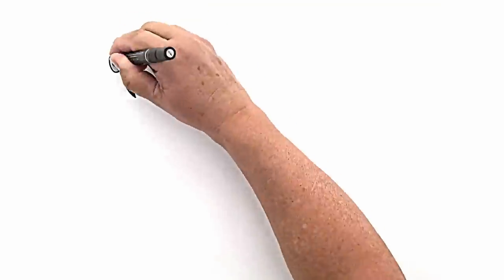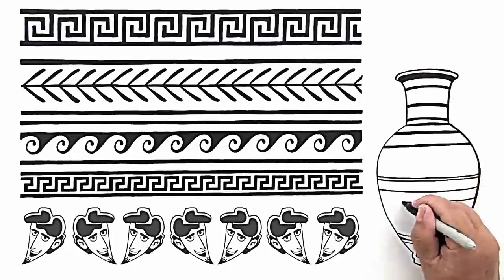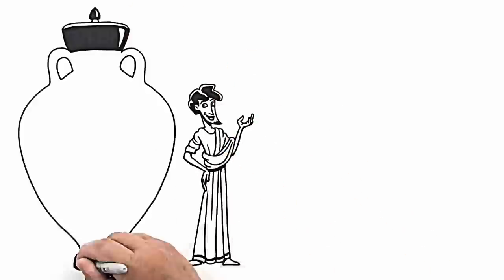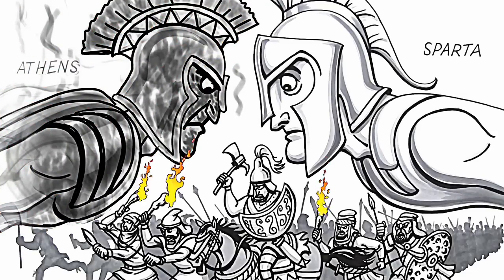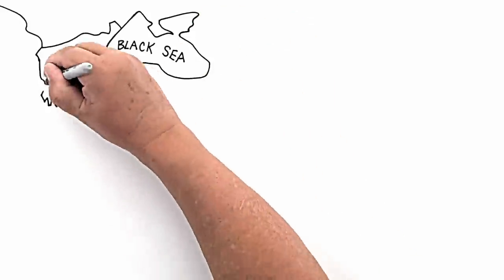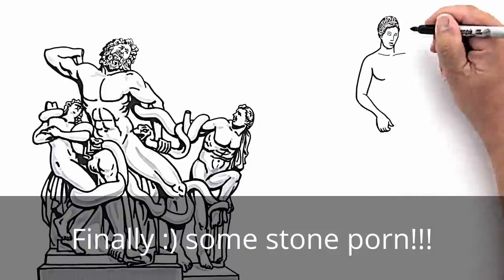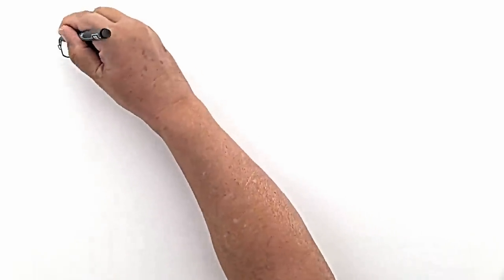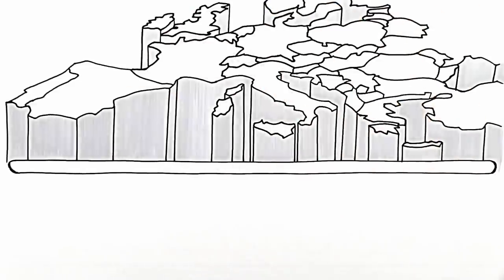The Ancient Greek and Roman ART - Facts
The arts of ancient Greece have exercised an enormous influence on the culture of many countries all over the world, particularly in the areas of sculpture and architecture. In the West, the art of the Roman Empire was largely derived from Greek models. In the East, Alexander the Great's conquests initiated several centuries of exchange between Greek, Central Asian and Indian cultures, resulting in Greco-Buddhist art, with ramifications as far as Japan. Following the Renaissance in Europe, the humanist aesthetic and the high technical standards of Greek art inspired generations of European artists. Well into the 19th century, the classical tradition derived from Greece dominated the art of the western world.

The art of Ancient Greece is usually divided stylistically into four periods: the Geometric, Archaic, Classical, and Hellenistic. The Geometric age is usually dated from about 1000 BC, although in reality little is known about art in Greece during the preceding 200 years (traditionally known as the Greek Dark Ages), the period of the 7th century BC witnessed the slow development of the Archaic style as exemplified by the black-figure style of vase painting. The onset of the Persian Wars (480 BC to 448 BC) is usually taken as the dividing line between the Archaic and the Classical periods, and the reign of Alexander the Great (336 BC to 323 BC) is taken as separating the Classical from the Hellenistic periods.

Roman art refers to the visual arts made in Ancient Rome and in the territories of the Roman Empire. Roman art includes architecture, painting, sculpture and mosaic work. Luxury objects in metal-work, gem engraving, ivory carvings, and glass, are sometimes considered in modern terms to be minor forms of Roman art,[1] although this would not necessarily have been the case for contemporaries. Sculpture was perhaps considered as the highest form of art by Romans, but figure painting was also very highly regarded. The two forms have had very contrasting rates of survival, with a very large body of sculpture surviving from about the 1st century BC onwards, though very little from before, but very little painting at all remains, and probably nothing that a contemporary would have considered to be of the highest quality. Ancient Roman pottery was not a luxury product, but a vast production of "fine wares" in terra sigillata were decorated with reliefs that reflected the latest taste, and provided a large group in society with stylish objects at what was evidently an affordable price. Roman coins were an important means of propaganda, and have survived in enormous numbers. Other perishable forms of art have not survived at all.